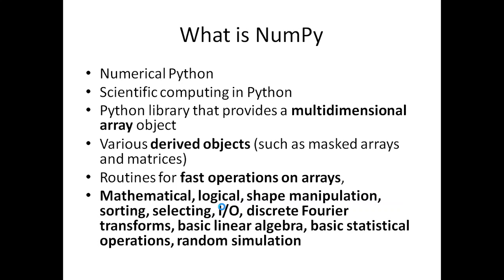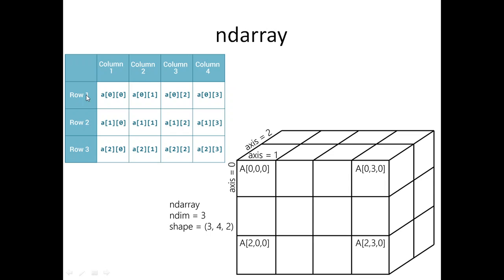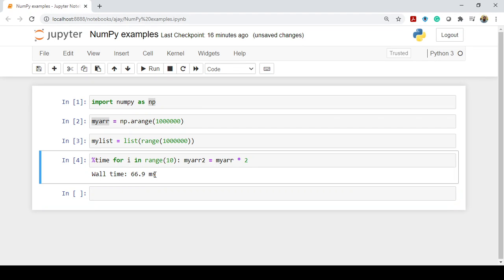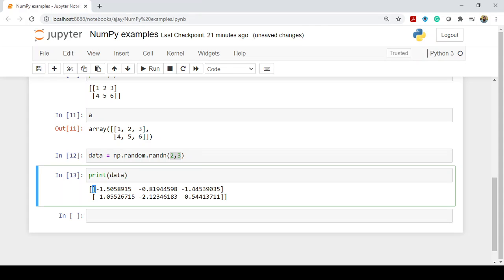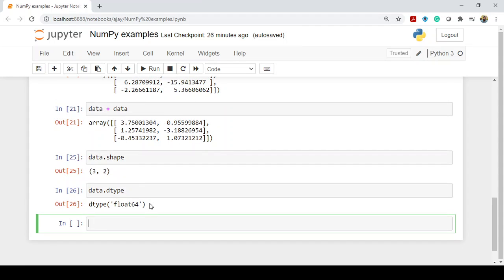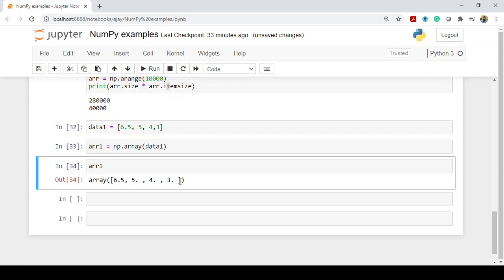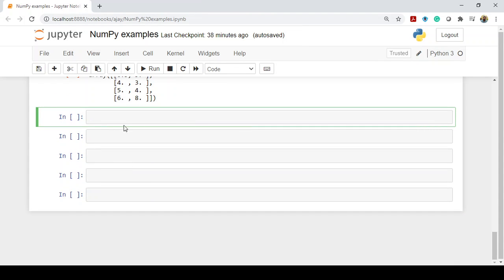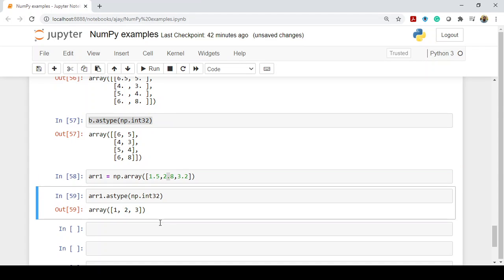Python for Machine Learning – 35 - NumPy Part-1 (Creating ndarrays, ndim, shape)